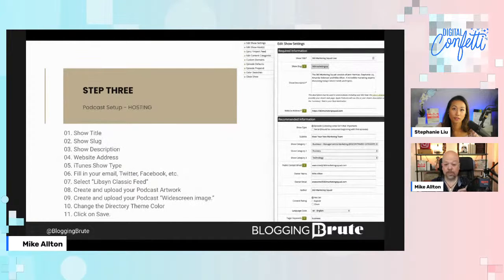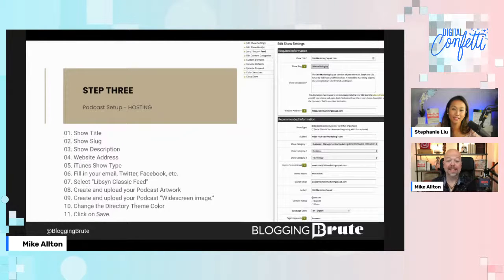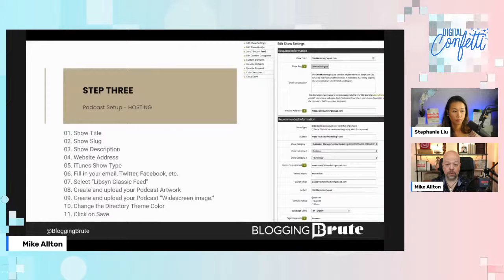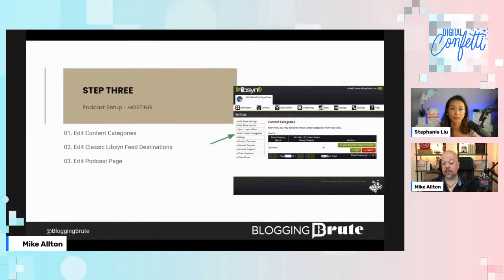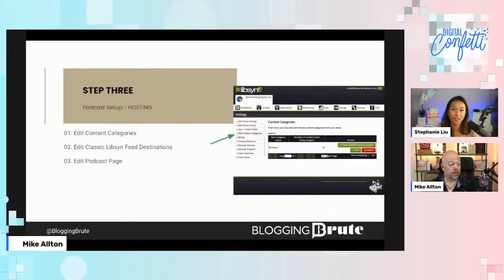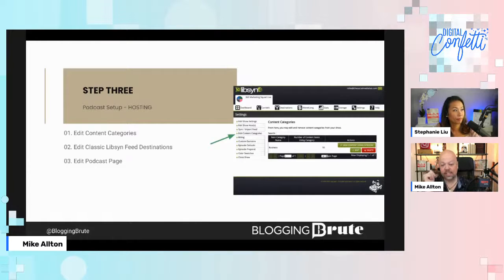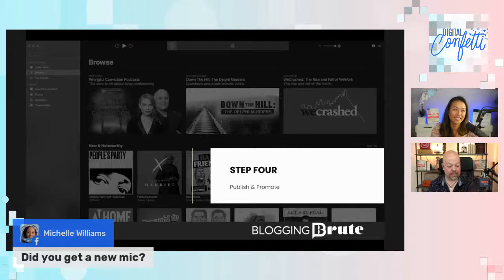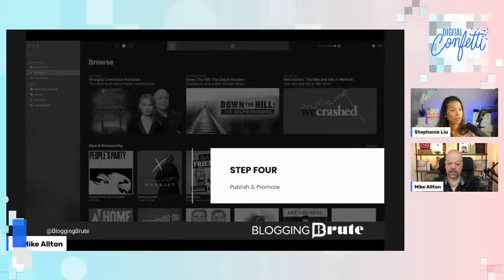How to Turn Your Livestream into a Podcast (4 Easy Steps)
Did you know that 104 million people listened to a podcast in the last month?

Imagine if you could reach that audience with your livestream.

In this episode of DigitalConfettie, you'll learn
🚀3 Reasons to Turn Your Livestream into a Podcast, Audio Course, and even an Audiobook!
🚀How to Reach New Subscribers on Apple iTunes, Spotify, Google Play, and More!